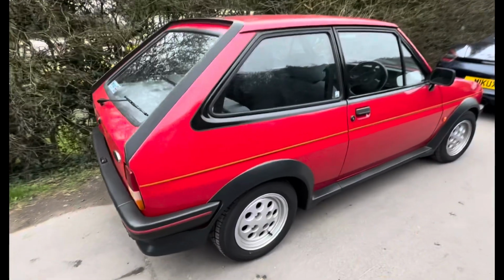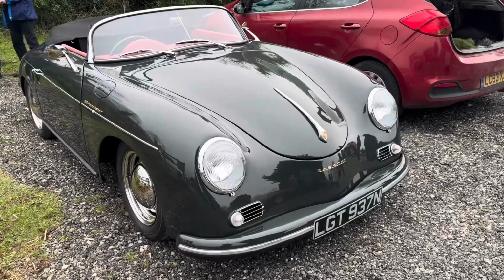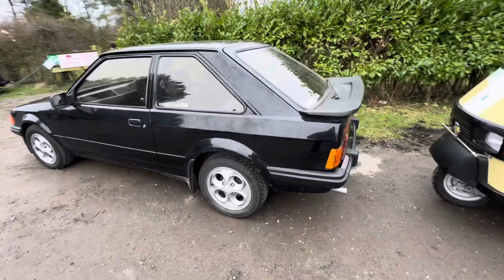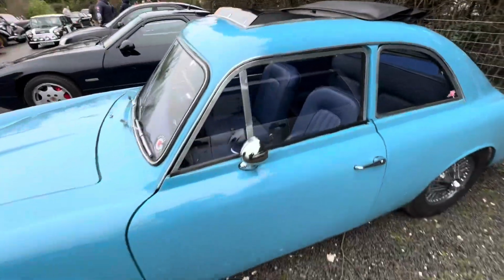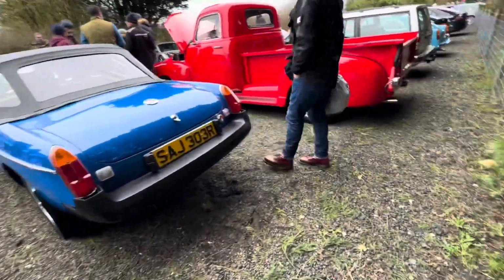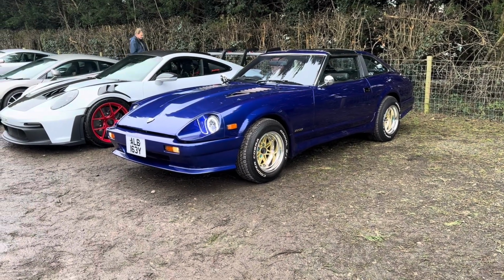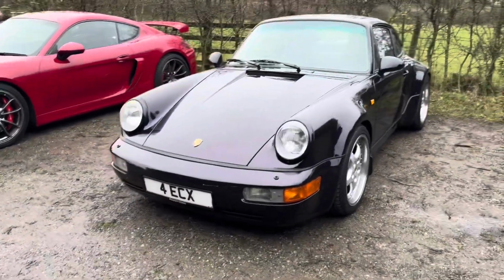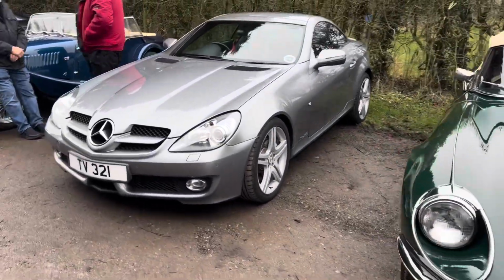Classic Car Meeting | Charity Farm Wigan, Gary’s classic cars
Charity farm classic car meeting, first Sunday of every month.